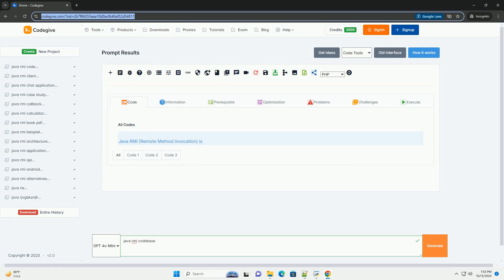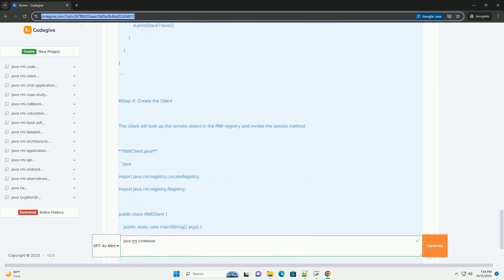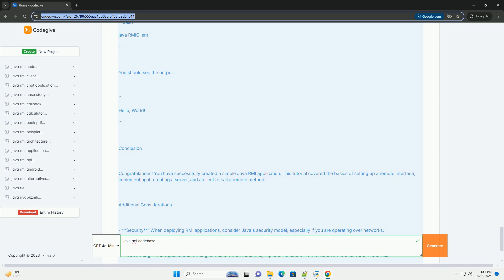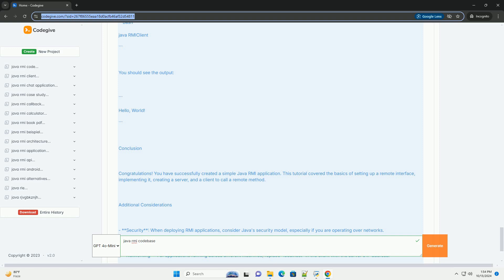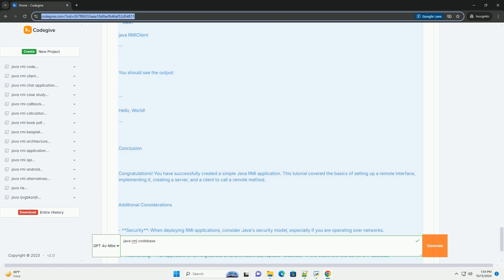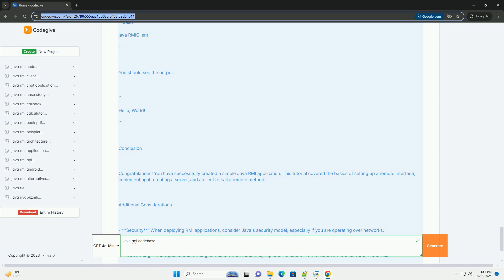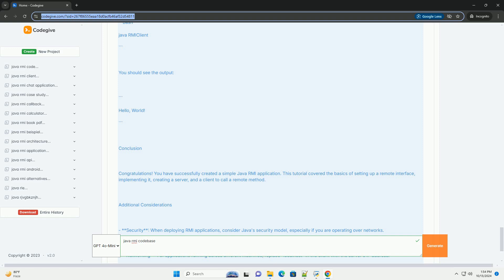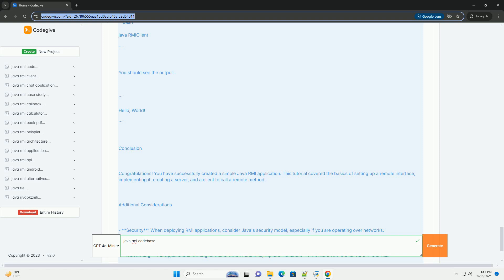java rmi codebase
java rmi (remote method invocation) is a powerful feature of the java programming language that allows methods to be called from one java virtual machine (jvm) running on a different machine. this is useful for building distributed applications. in this tutorial, we will cover the basics of java rmi, its architecture, and provide a step-by-step example of creating a simple rmi application.

### 1. java rmi architecture

java rmi uses a client-server architecture:

- **remote objects**: objects that reside on the server and can be invoked by clients.
- **stub**: a proxy for the remote object that resides on the client. it contains the same methods as the remote object and is responsible for marshalling (packaging) the method call and sending it to the server.
- **skeleton**: an object that resides on the server and dispatches calls to the actual remote object. (note: in java 2 and later, the skeleton is no longer required as the rmi system handles this automatically.)
- **rmi registry**: a simple naming service that allows clients to look up remote objects by name.

ensure you have the following:

- jdk installed (java development kit).
- an ide or text editor for coding (e.g., intellij idea, eclipse, or even a simple text editor).
- command line access for compiling and running the code.

### 3. code example: a simple rmi application

we'll create a simple rmi application where a client can call a method on a remote server that returns a greeting message.

step 1: define the remote interface

create an interface that extends `java.rmi.remote`. this interface declares the remote methods.

**greeting.java**

step 2: implement the remote interface

create a class that implements the remote interface. this class will contain the actual logic for the remote method.

**greetingimpl.java**

step 3: create the server

the server will create an instance of the remote object and bind it to the rmi registry.

**rmiserver.jav ...

python codebase structure
random code for python
visualize python codebase
python codebase
python example codebase

python codebase structure
visualize python codebase
python codebase
python example codebase
code lines for python
large python codebases
largest python codebase
python flask codebase
python javascript
python javascript library
python javatpoint
python java
python javadoc
python javalang